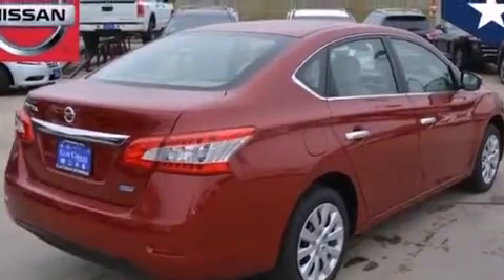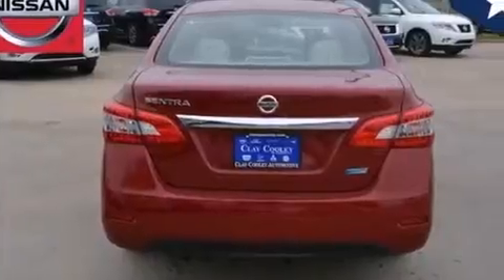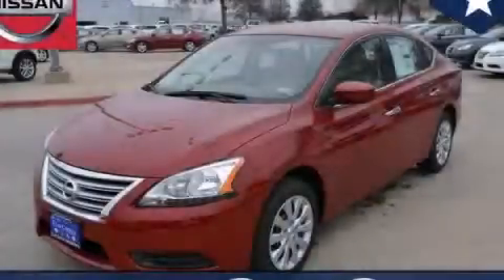2014 Nissan Sentra Fort Worth TX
We've been honored to serve the Dallas TX area , we promise that your experience at our dealership will exceed your expectations ! Year : 2014 Make : Nissan Model : Sentra Engine : Engine: 1.8L DOHC 16-Valve 4-Cylinder Trans . : Automatic Interior : Black Clay Cooley - Nissan 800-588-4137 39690 LBJ FREEWAY Dallas , TX 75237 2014 Nissan Sentra Dallas TX